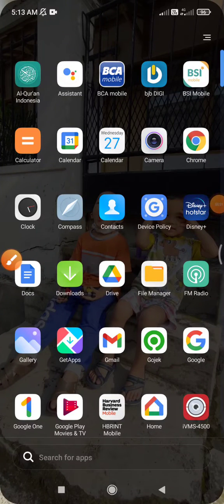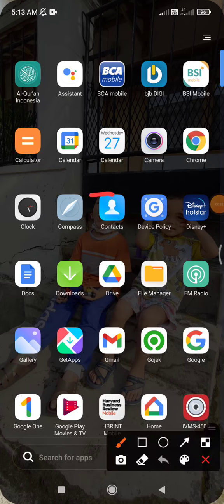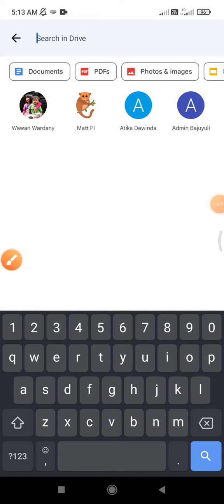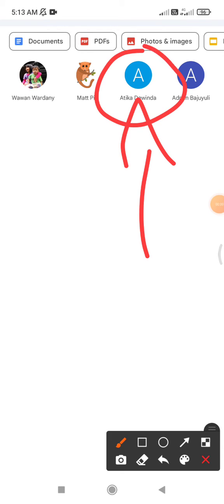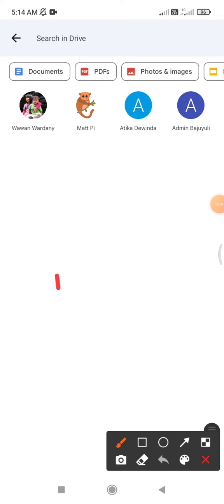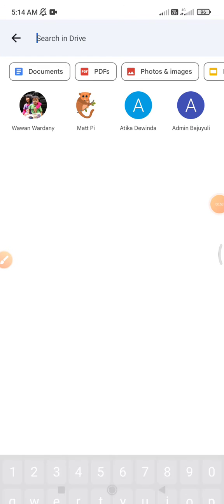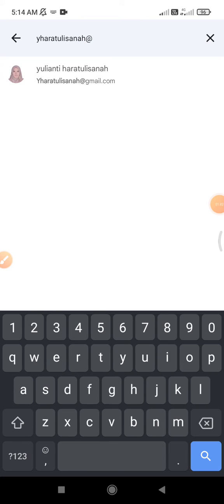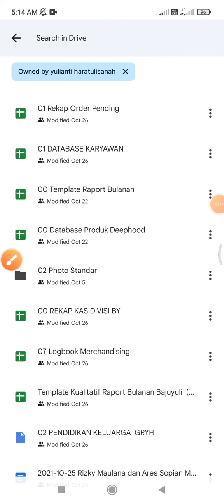How to Search Files That Owned by Somebody on Google Drive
here if you want to search files on Google Drive based on the one who owned the files..

just type-in the email on search box..